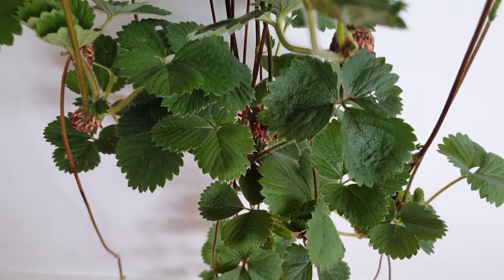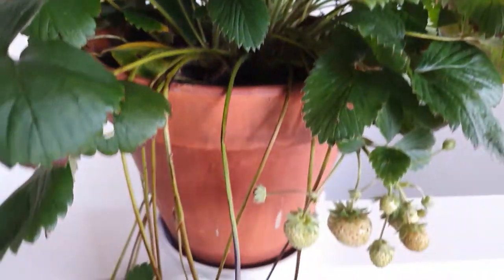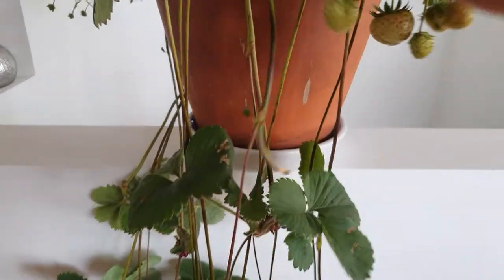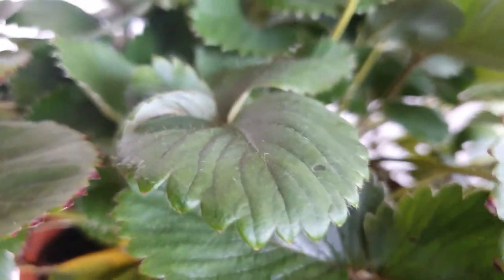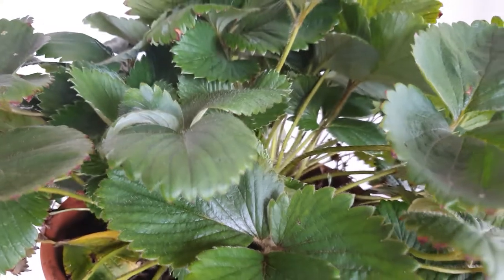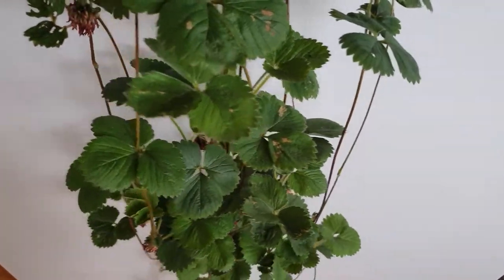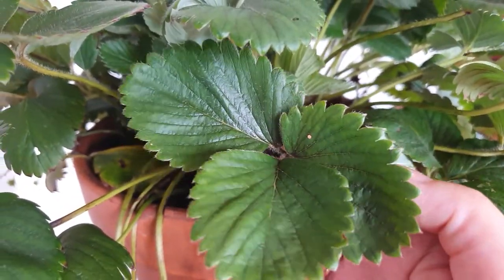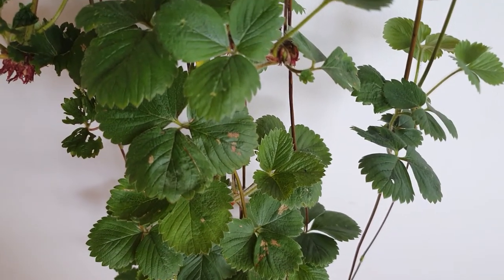How Long To Grow Strawberry From Seedling to Fruiting to Ornamental in a Container/Pot ~ VLog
Find out the variety of the strawberry plant that is not only easy to grow in container, but also beautiful to look at.

How Long Does it Take to Grow Strawberry From Seedling to Fruiting in a Container/Pot ~ Watch to find out.

Just a heads up, this video is one on self-reflecting as well as on the strawberry plant. on the year 2020.

The strawberry in the video was purchased in March 2020.

This variety of strawberry plant is also ideal for making strawberry seedlings.

I mention in the video the store I got the strawberry seedlings from, but this is not an endorsement or promotion. I don't receive any payment from the store.

The strawberry swing you see in this video is also the inspiration for a series of videos on mindfulness walking meditation.